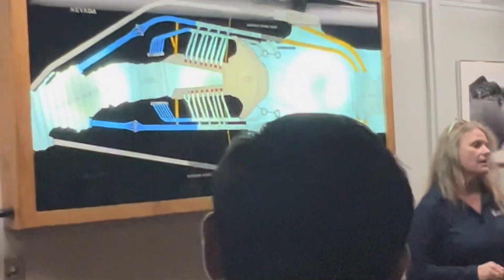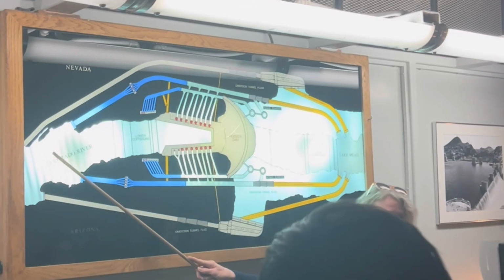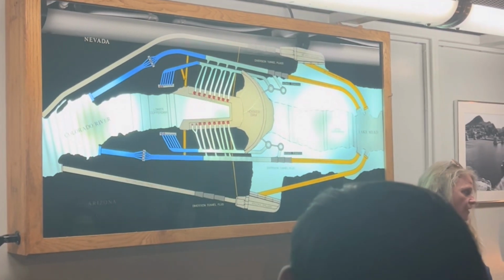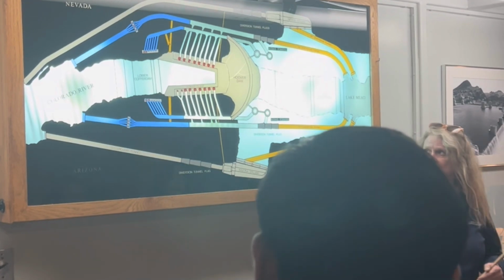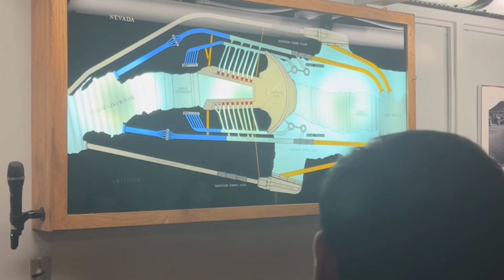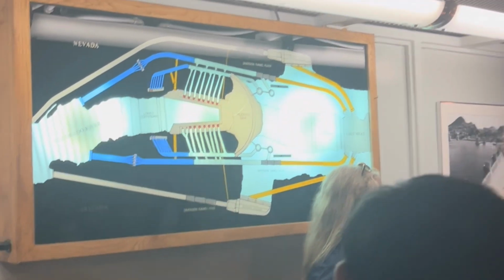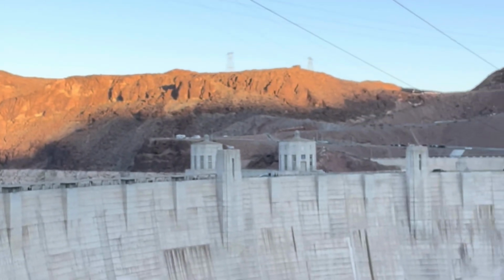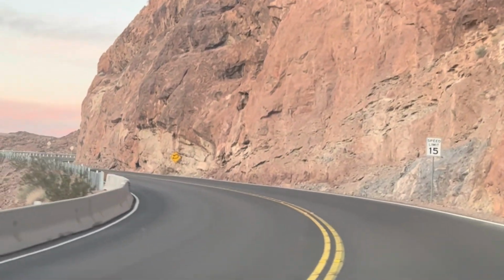We Built a HOVER DAM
Explore the architecture marvel of the Hoover Dam, a National Historic Landmark located on the Colorado River between Nevada and Arizona. As one of the most impressive civil engineering feats of the 20th century, this dam construction is a testament to human ingenuity and innovation. Join us as we delve into the history of the Hoover Dam, from its construction to its current status as a major source of hydroelectric power and water management for the region. Located just 30 minutes outside of Las Vegas, this engineering wonder is a must-visit attraction for anyone interested in the wonders of water management and the incredible feats of human innovation. Learn more about the Hoover Dam's fascinating history, including its role in creating Lake Mead, the largest water reservoir in the United States. Get ready to be amazed by the sheer scale and complexity of this incredible structure!